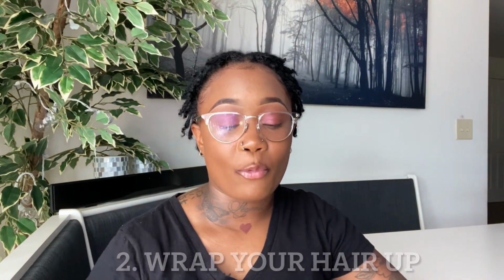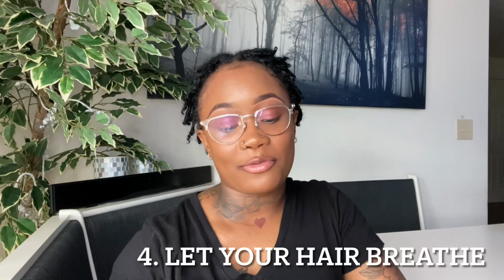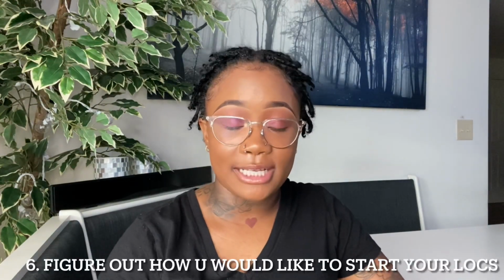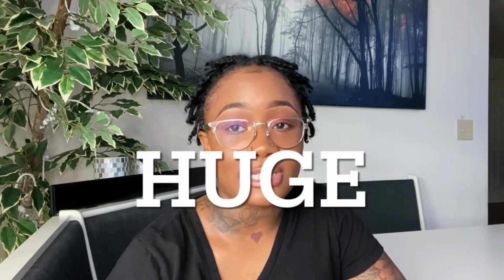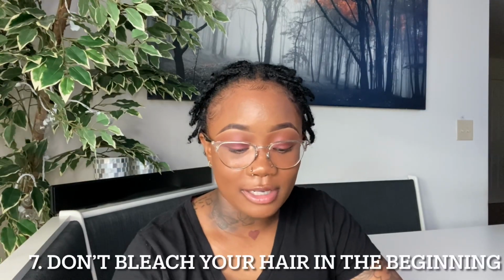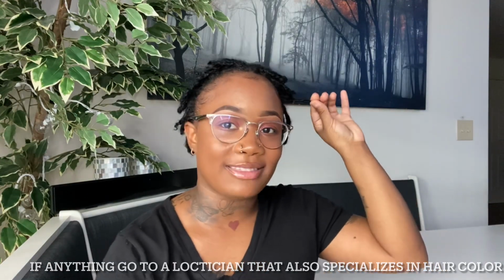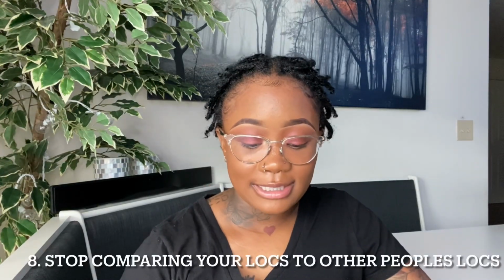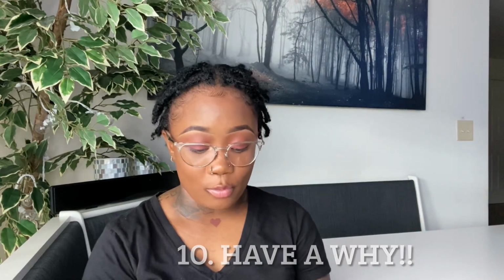10 TIPS FOR STARTER LOCS| SHORT STARTER LOCS| CREOLEJAZZ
Heyy you guys !! In this video I will be giving you 10 tips for starter locs. This specifically from my own experiences with my 6 other loc journeys lol! But yeah….

ANSWERS TO QUESTIONS YOU MAVE HAVE

Age: 25 😌
Height: 4’11
Sign: Gemini ☀️ | Libra ⬆️ | Cancer 🌙
Hometown: New Orleans Born 📍
Louisiana Creole 🌶
Camera: IPhone 11/ iMovie editing app
How did I start our locs: braided root & 2 strand twist
Yes I’m married !

✨KEYWORDS✨